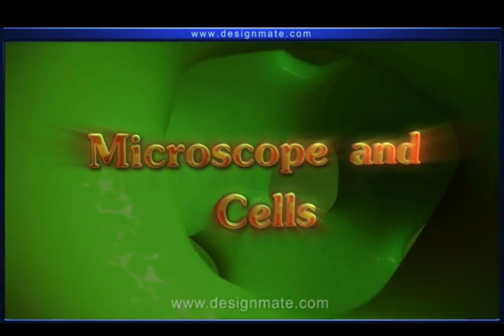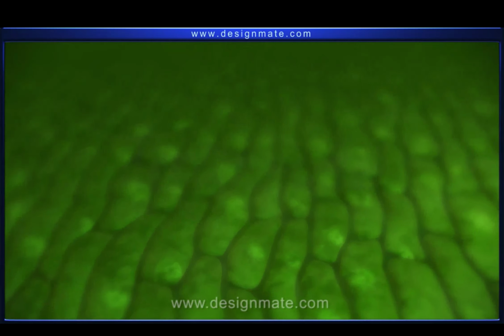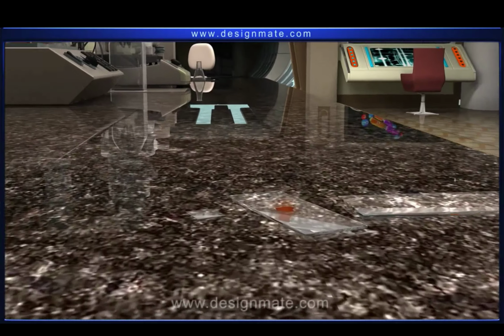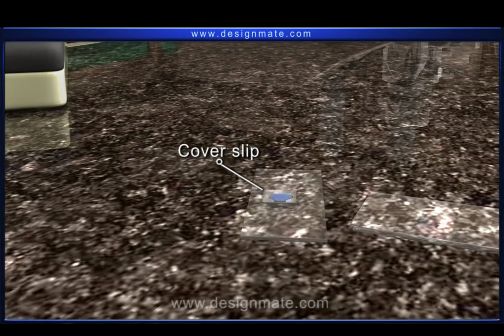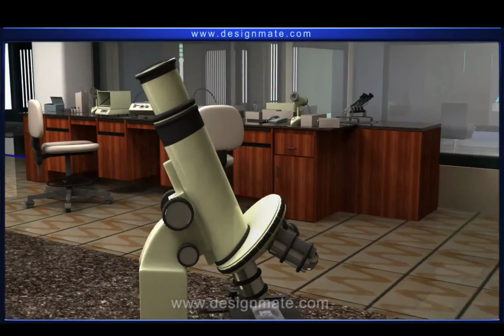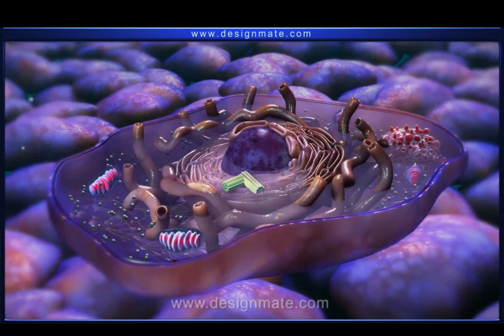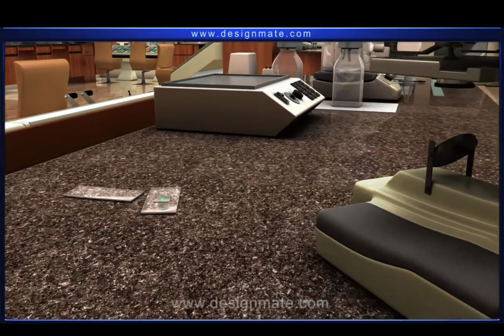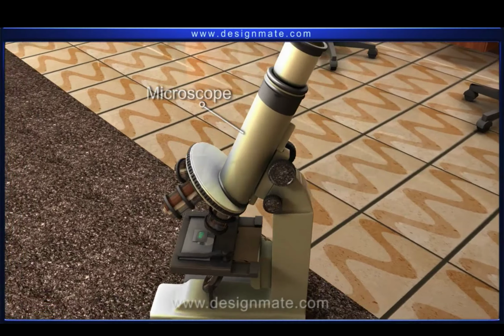Microscope and Cells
In this exciting video, we dive into the microscopic world of cells and explore how microscopes help us uncover their hidden secrets! 🌟 Whether you’re a student, a science enthusiast, or just curious about the tiny building blocks of life, this video is for you!

📚 What You’ll Learn:

How Microscopes Work: Discover the different types of microscopes and how they magnify objects to reveal intricate details.
Cell Structures: Explore the basic structures of plant and animal cells, including the nucleus, cell membrane, and organelles.
Microscope Techniques: Learn essential techniques for preparing and observing cell samples under the microscope.
🧬 Highlights:

Hands-on microscope demonstrations
Detailed explanations of cell anatomy
Tips for getting the best results from your microscope